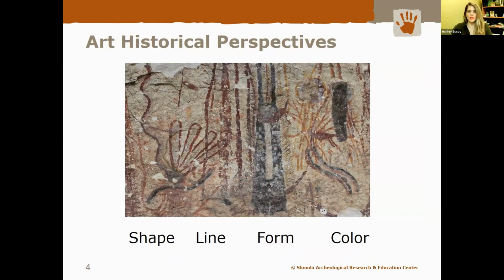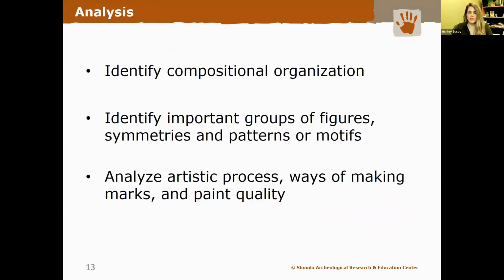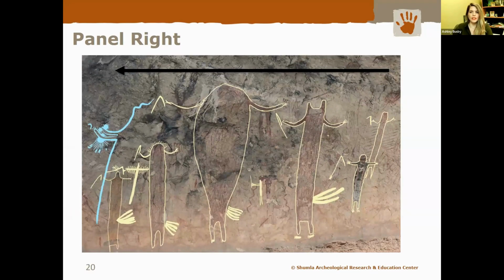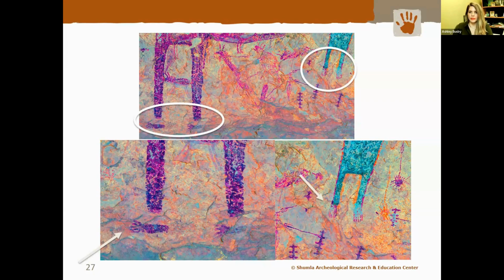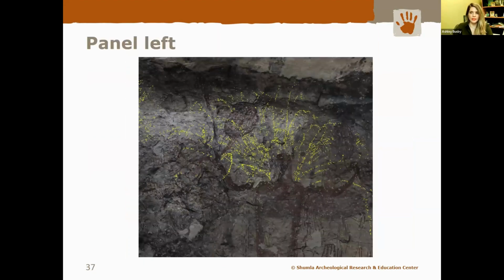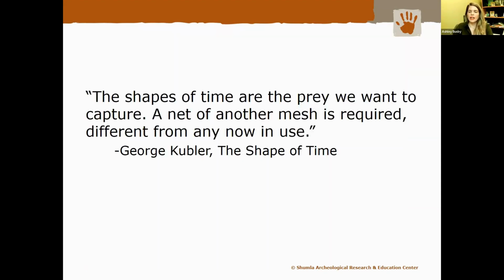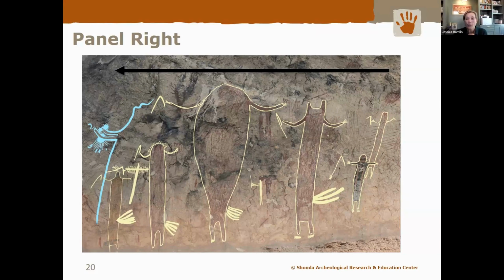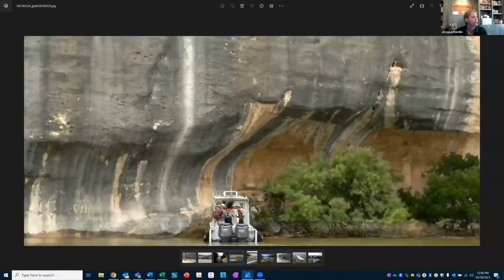October 2023 Lunch & Learn | Gestures of Meaning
Join Shumla Collaborator Ashley Busby as she presents on the elements of composition in Lower Pecos murals in Gestures of Meaning – An analysis of composition, representation, and process in Pecos River Style Art.

This Lunch & Learn was originally presented on October 18, 2023.

Check out Shumla's Lunch & Learn schedule and new topics on our